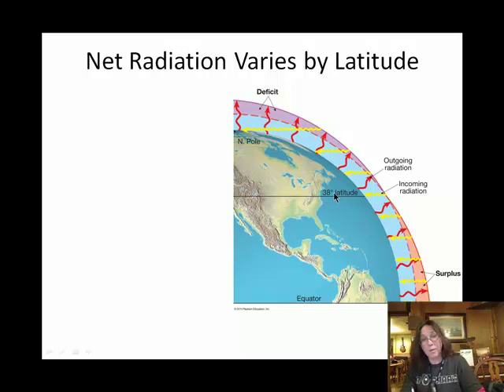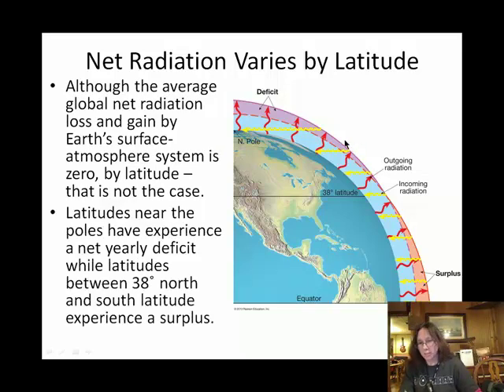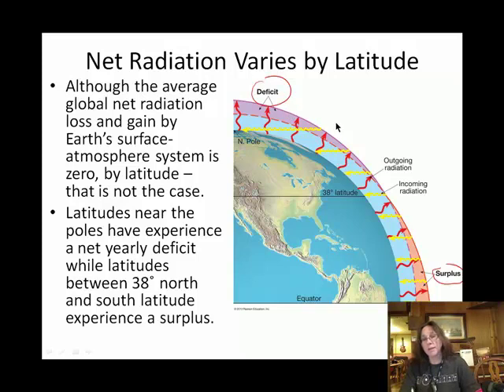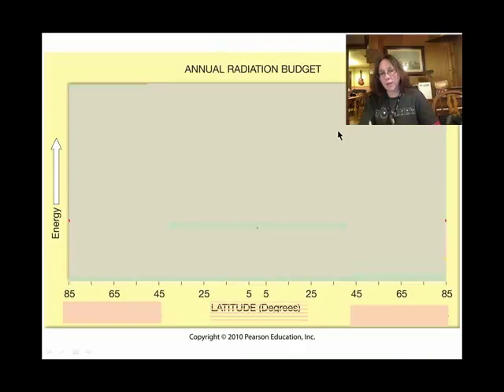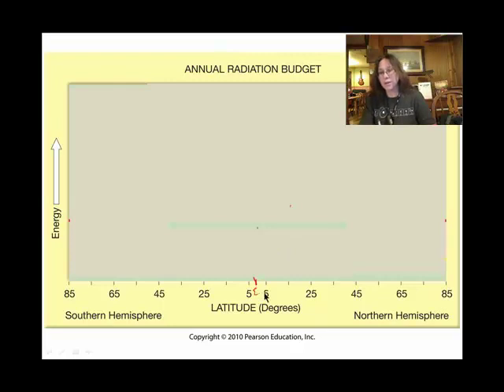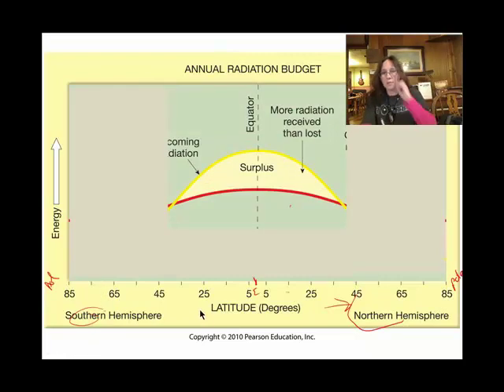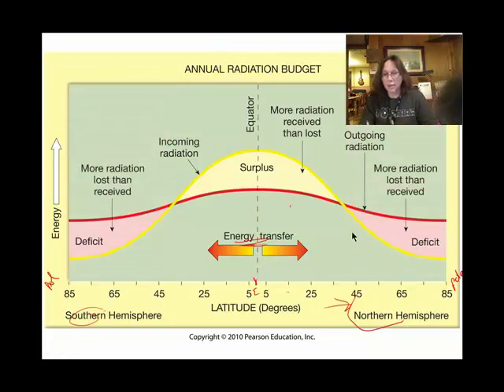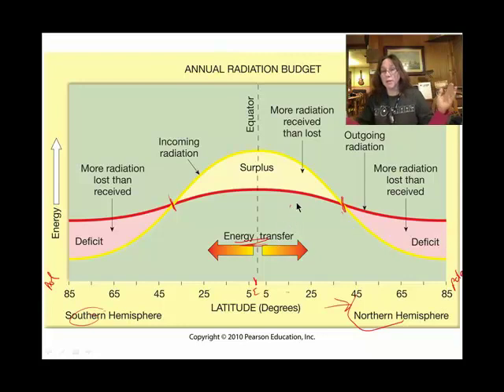Ch02W Energy Balance by Latitude